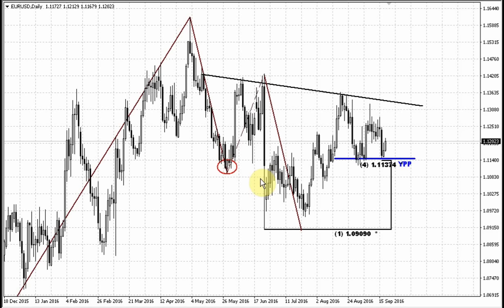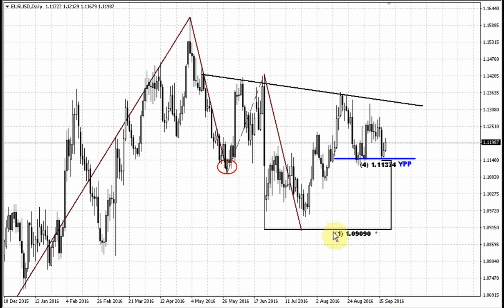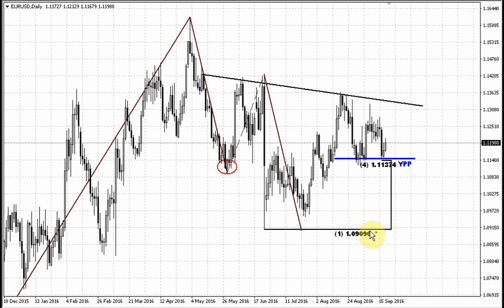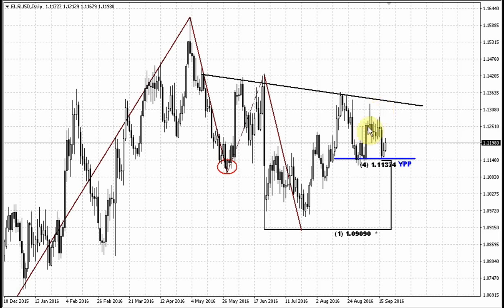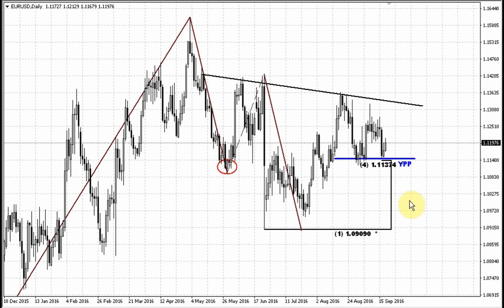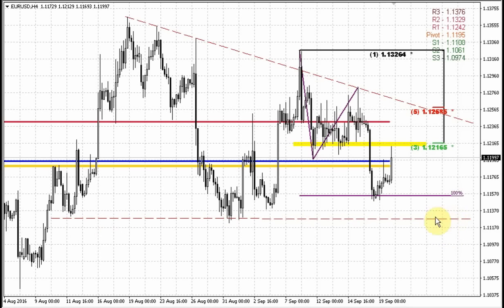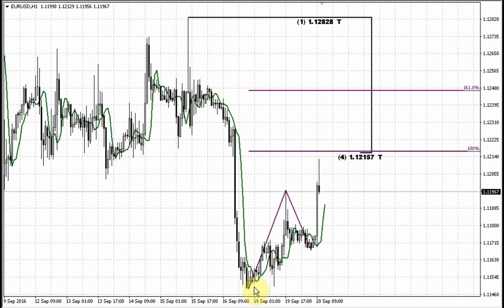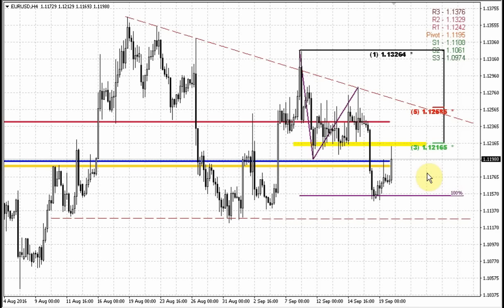Forex Peace Army | Sive Morten EUR Daily 09.20.16